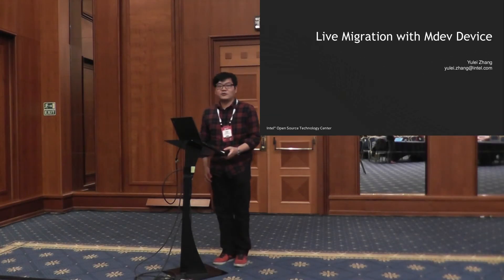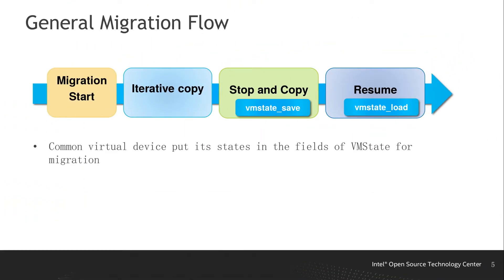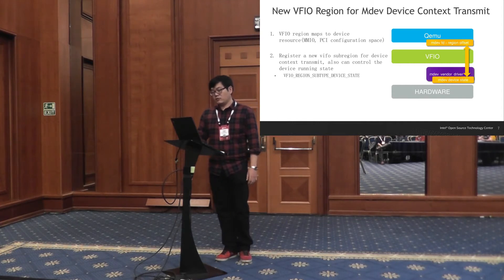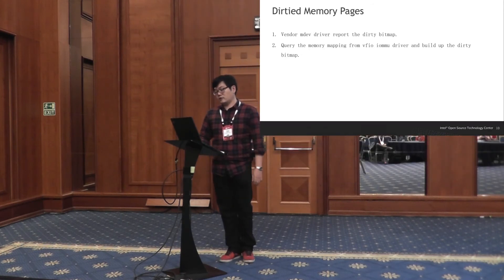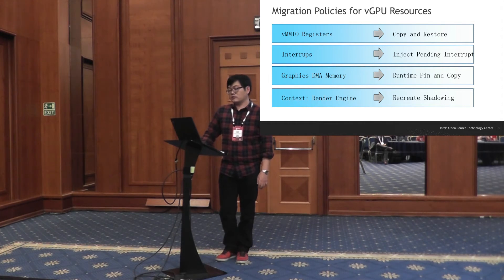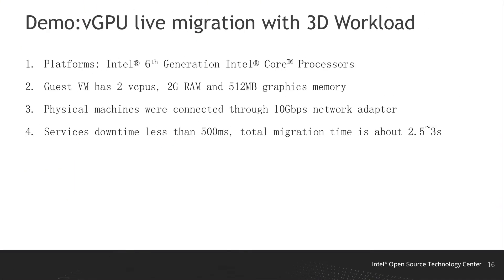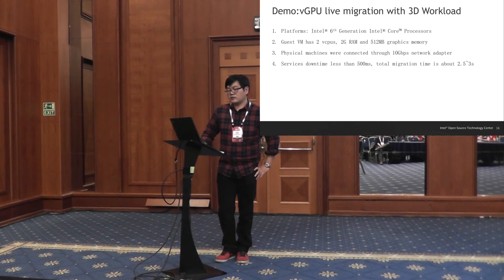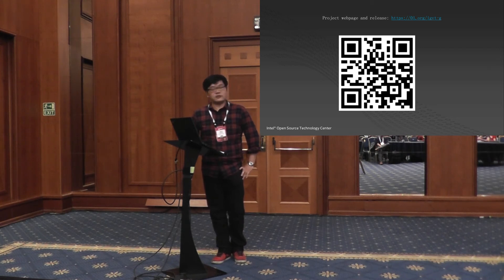[2017] Live Migration with Mediated Device by Yulei Zhang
Mediated device is a new feature introduced in VFIO for efficient I/O sharing in virtualization environment. For example, it’s a key enabling technology to GPU virtualization for cloud graphics, media processing and computing. However mediated device doesn’t support live migration today, which is a key gap in data center and cloud usages.
In this talk we will introduce the challenges and gaps about how to live migrate mediated device, and then elaborate the techniques by extending VFIO mdev framework to bridge the gaps. Our work is based on Intel GVT-g (a.k.a KVMGT) which is Intel’s vGPU implementation using mediated device technique. By proving the feasibility on the most complex I/O device, we believe other mediated devices can leverage same technique to enable live migration usage. A simple demo video will also be provided to demonstrate the feature.

Yulei Zhang
Intel

More than 10 years experienced software developer working in Intel China. Currently design and implement Intel GPU virtualization technology(a.k.a Intel GVT-g). Recent presentation was: as technique speaker presented "Enable media cloud with intel Graphics virtualization technology" at Alibaba computer conference in 2015